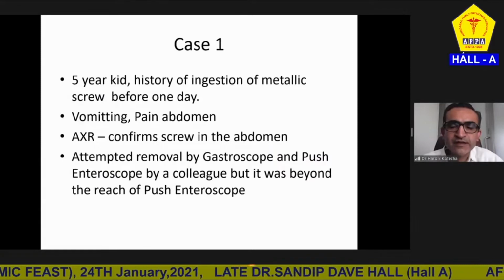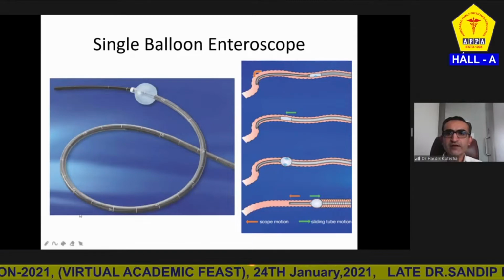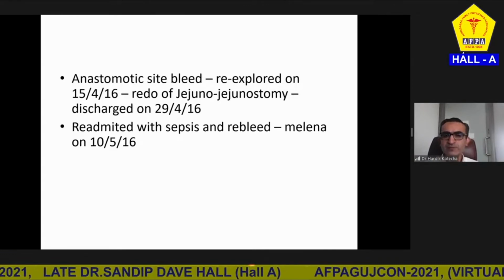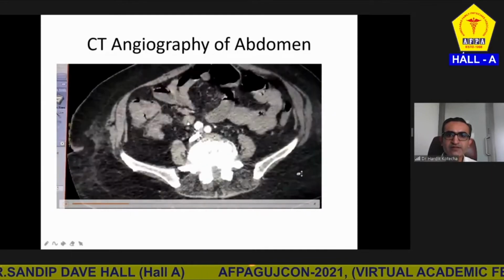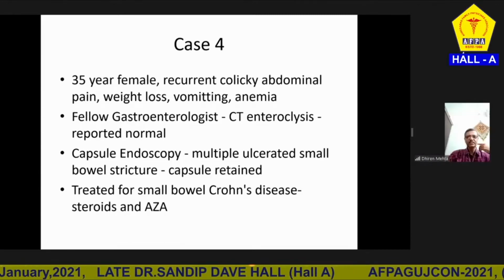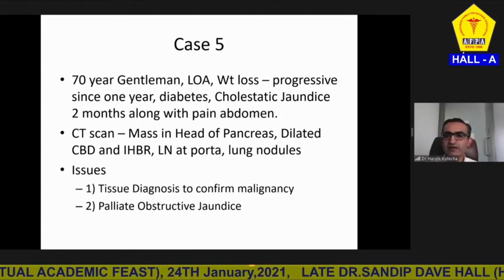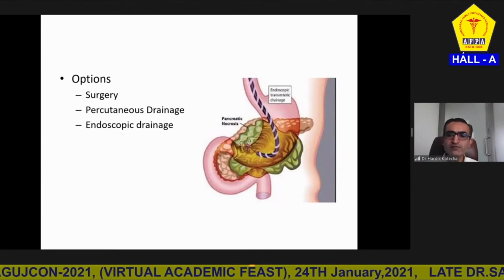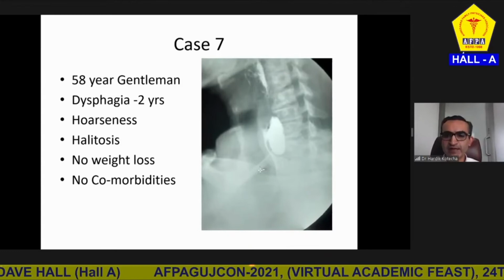AFPAGUJCUN 2021 - Dr Hardik Kotecha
Newer Advances in Endoscopy